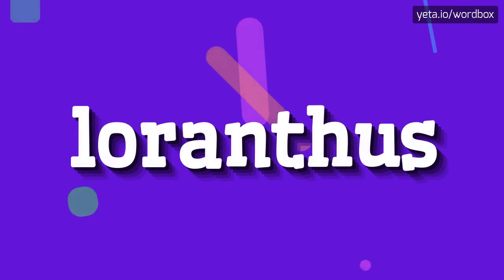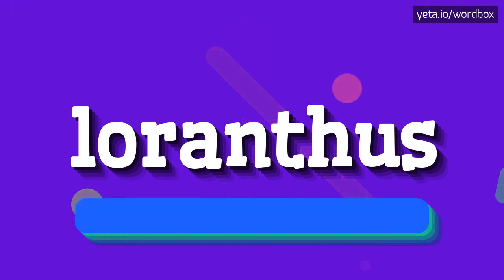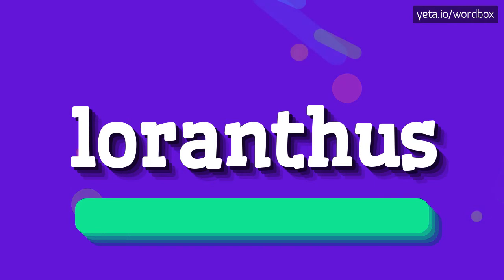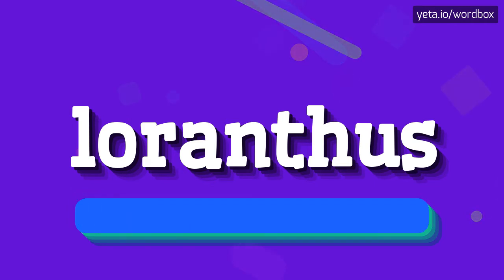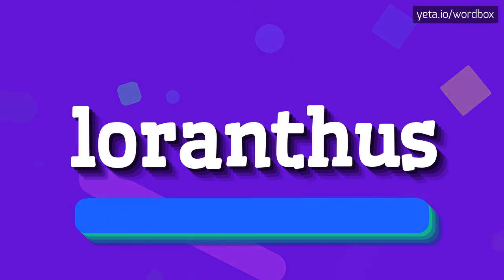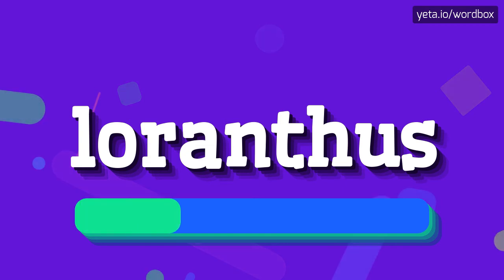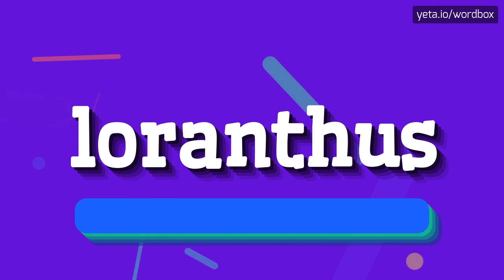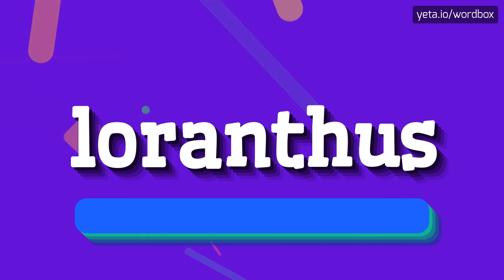LORANTHUS - HOW TO PRONOUNCE LORANTHUS?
LORANTHUS - doing Loranthus correctly in 2023

How do you pronounce 'loranthus'?
What are the alternative pronunciations for 'loranthus'?
Can you provide a pronunciation guide for 'loranthus'?
How should I say 'loranthus' correctly?
Are there any specific pronunciation tips for the word 'loranthus'?
LORANTHUS Meaning And Definition:
Loranthus is a genus of flowering plants in the family Loranthaceae.
They are parasitic plants commonly known as mistletoes, and they attach themselves to the branches or trunks of host trees.
Loranthus plants are found in various regions around the world and have diverse ecological and cultural significance.
LORANTHUS Pronunciation:
To pronounce 'loranthus', say it as 'luh-RAN-thuhs'.
Alternative pronunciations include 'lo-RAN-thuhs' and 'lor-AN-thuhs'.
Use LORANTHUS In Your Speech:
1. Loranthus can be seen growing on the branches of oak trees in the forest
2. The loranthus plant produces small, colorful flowers during the spring season
3. Indigenous cultures have used loranthus in traditional herbal medicine for centuries
Please answer in comments for the most popular LORANTHUS questions:
1. What is the relationship between loranthus and host trees?
2. How does loranthus obtain nutrients from its host tree?
3. What is the geographical distribution of loranthus plants?
4. How do loranthus plants reproduce?
5. What are some traditional uses of loranthus in different cultures?